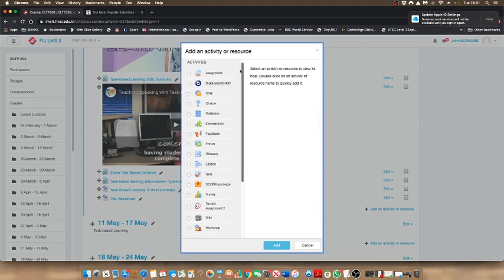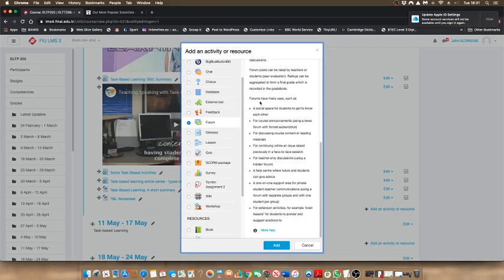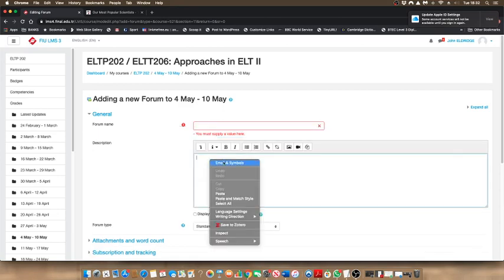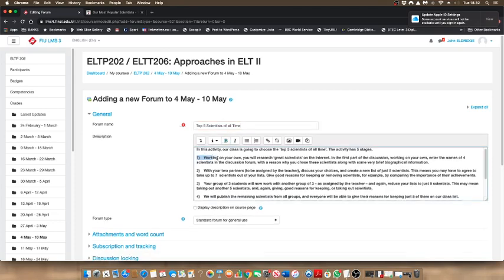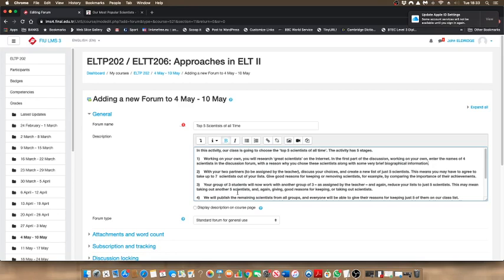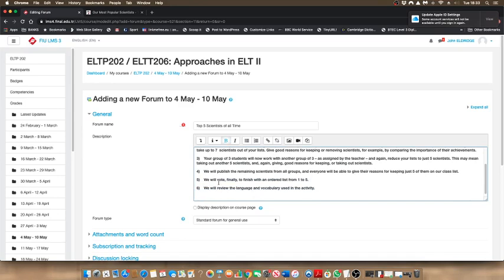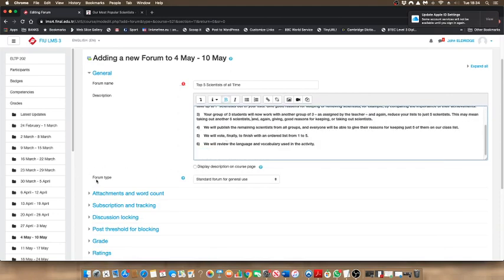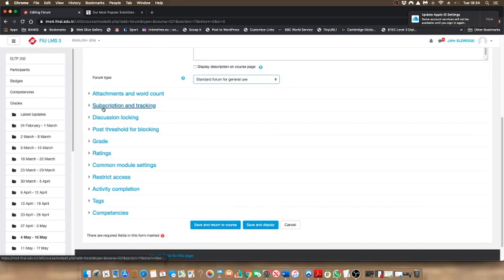Session7: Adding a Discussion Forum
Shows you how to add a discussion forum to MOODLE.